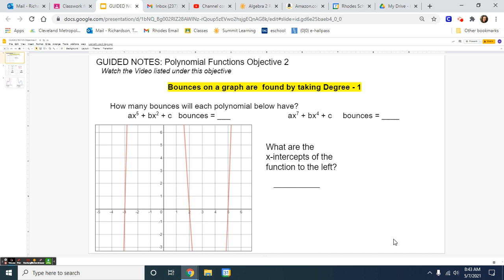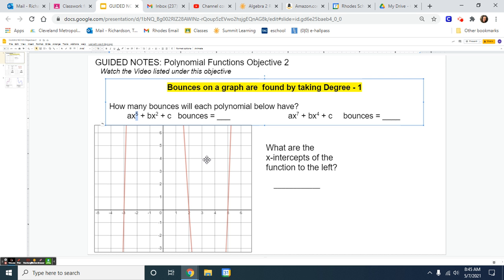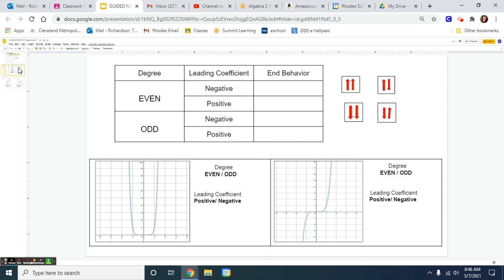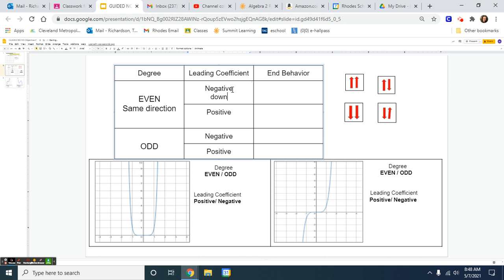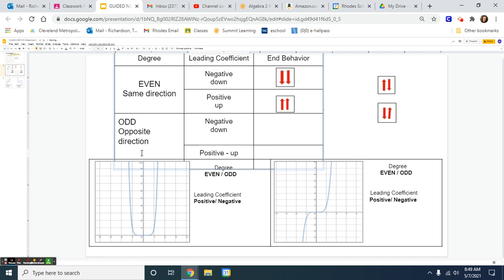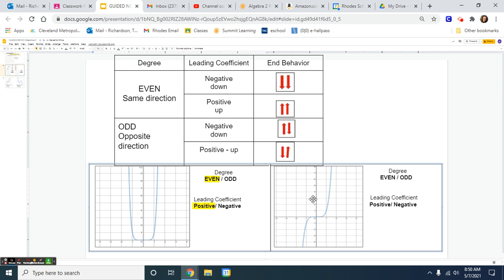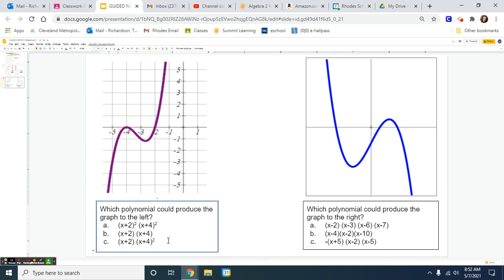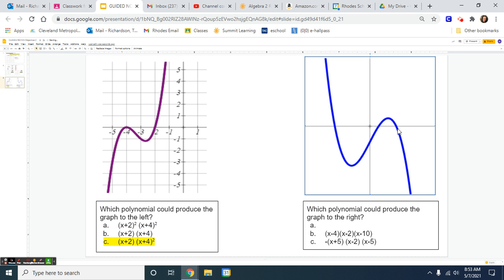Polynomial Functions Objective 2: Credit Recovery Course